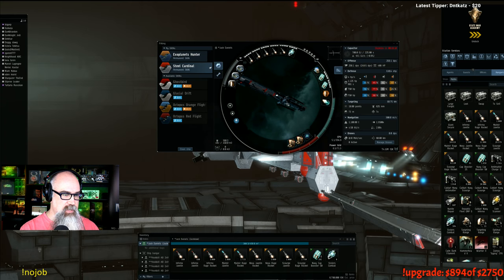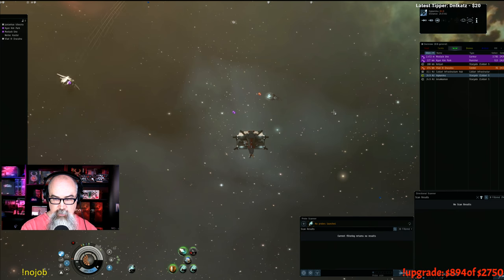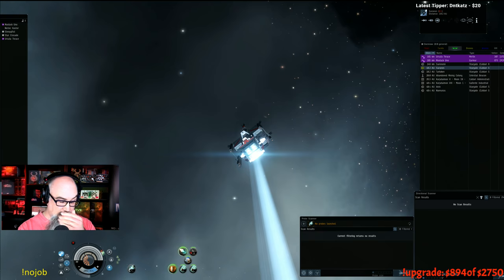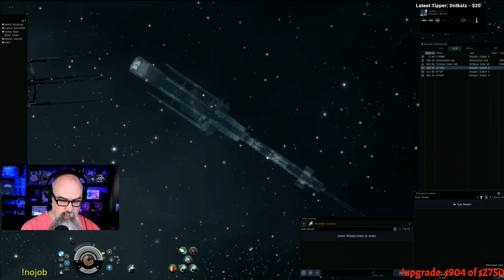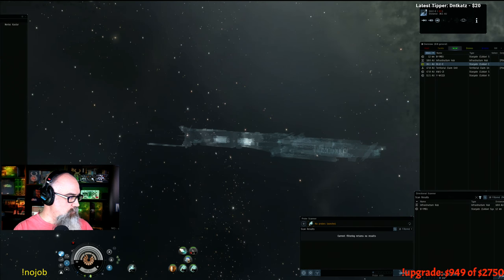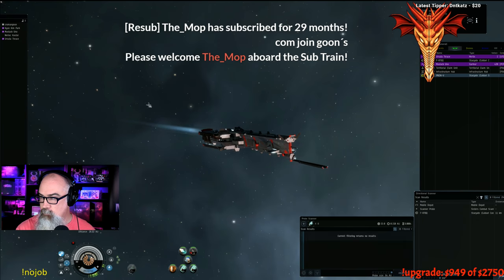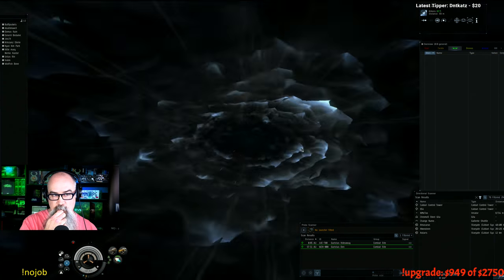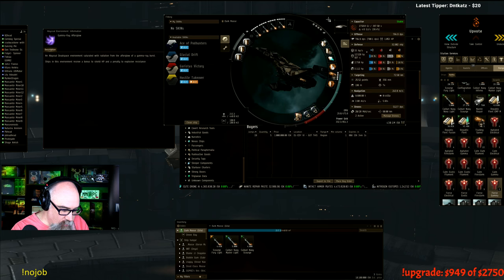Saturday Salt Mining Fleet - Giveaways - EVE Online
Want an entry on the Live Show Giveaway while the show is live?  We will draw near the end of the live show and the winner will be notified by email.  If you are viewing the giveaways while the show is offline only monthly giveaways will appear.

Special Viewer Discount or Bonus.  YOUR CHOICE!  Want a bonus on your EVE new account or Plex?  Or want 3.3% cash back for even more savings?  Use bonus code "bonus" and get 3.3% credit in your account for future purchases This is for a limited time and the discount/bonus codes may be changed or removed at any time.  The discount / bonus is provided by Markee Dragon Game Codes and we are an authorized CCP reseller. Codes delivered in 20 minutes or less.

Want to Try EVE for free?

[!nojob] Want to get rid of your day job and be your own boss?  Markee Dragon is sharing how he does it with a step by step guide to independence.  Join me and your favorite streamers! Put my 10+ years of experience to work for YOU.
Learn how to start generating income while playing your favorite games!
I include everything you need to know to get started PLUS plenty of support for when you get stuck!

We do a monthly giveaway and you can get a free entry for it No purchase required.

Discord is what we use for in game chat and voice comms.

This is a simulcast of . You can watch here live on YouTube and talk in chat. but for the giveaways mentioned on the show those currently only work in Twitch chat.  You do not have to watch on Twitch.  You only need to be in the Twitch chat to get in on the giveaways.

WTFast is what I use to improve my connection to EVE.  I get at least a 20% improvement at all times.

Videos
How to convert Loyalty Points This video shows how we decided what items to use. Items Sold. What worked Successful conversion of 1m LP to 1.5b ISK in 13 days.

Hauling Introduction Hauling is a great secondary income. Market Blue Line Hauling is a great secondary income.

EVE Sites Mentioned on the Show

Moose Army Corp - My Null Corp I am a member of.
Airhogs - The best all around corp and great for new players.  I am also a member

LP Store Conversion See what LP items are currently worth on the market.

EVE Assets Manager Find your stuff. Know where your money is sitting!

Deepsafe Excellent crowed sourced information on cosmic signatures.  All explorers should use this.